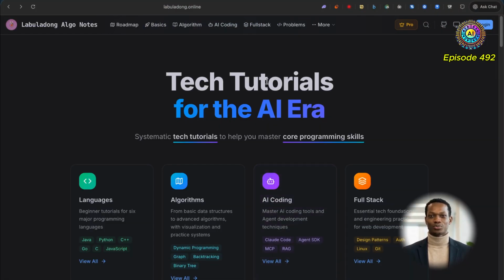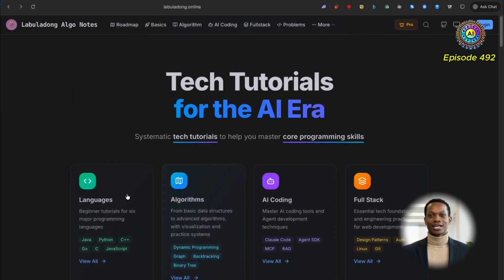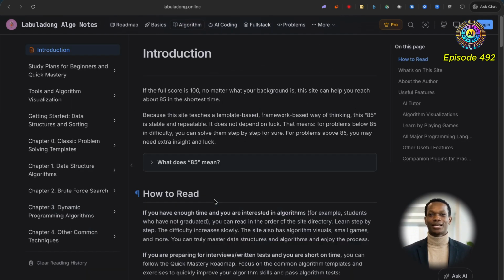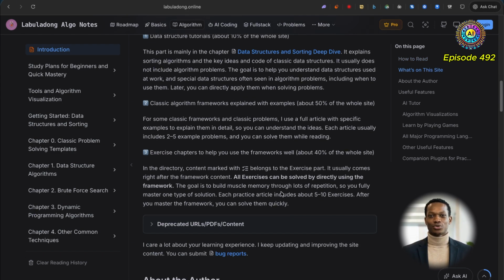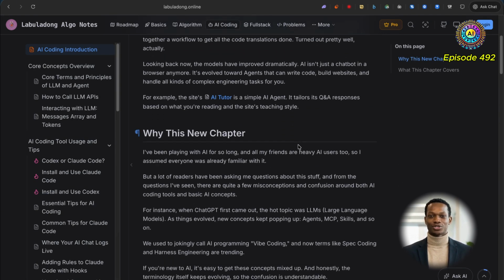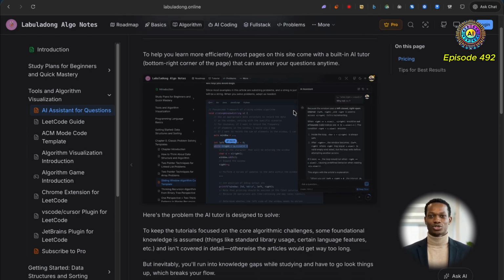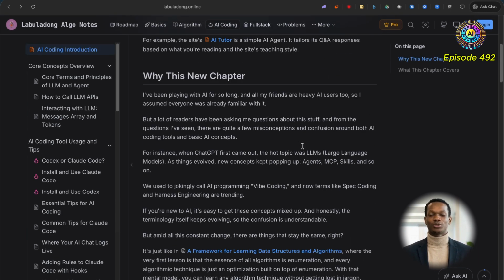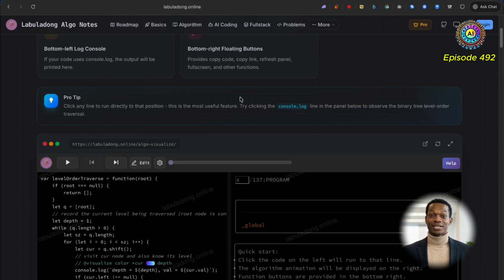Labuladong Online Review Learn Programming Fundamentals in the Age of AI & Vibe Coding 🎓 EP #492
Want to become a better programmer in the age of AI coding tools? In this video, I explore Labuladong Online, a learning platform designed to help developers understand the core programming concepts behind modern software development.

While AI tools can generate code quickly, understanding data structures, algorithms, efficiency and system design remains essential for building reliable applications.

Labuladong Online offers visual explanations, structured learning paths and an AI tutor to help developers learn programming fundamentals more effectively.

Whether you're learning to code, improving your technical skills, or using AI-assisted development tools, this platform provides valuable educational resources that go beyond simple code generation.

If you want to understand what is happening behind the scenes of AI-generated code, this is a resource worth exploring.

00:00 - Intro
00:12 - Learning Programming Fundamentals with Labuladong
01:38 - Perfecting Prompts
02:07 - Understanding Algorithms, Data Structures & AI Coding